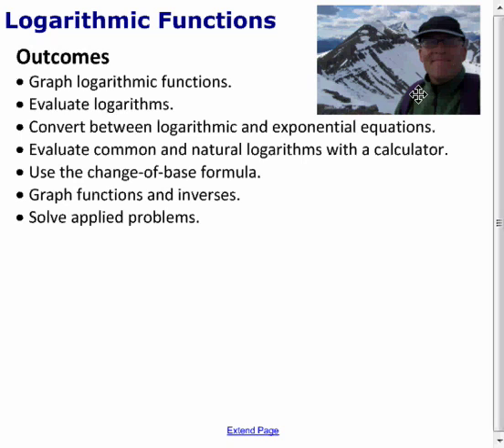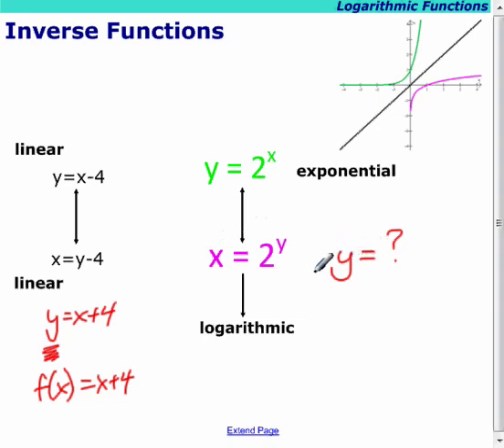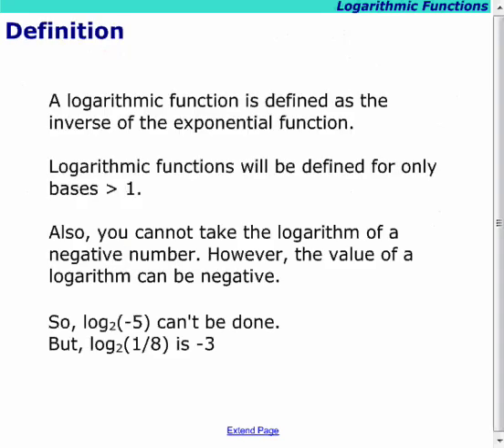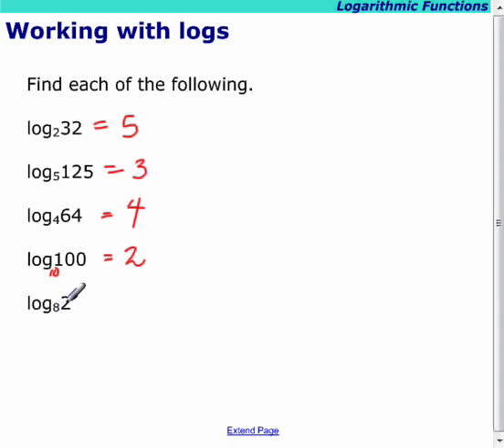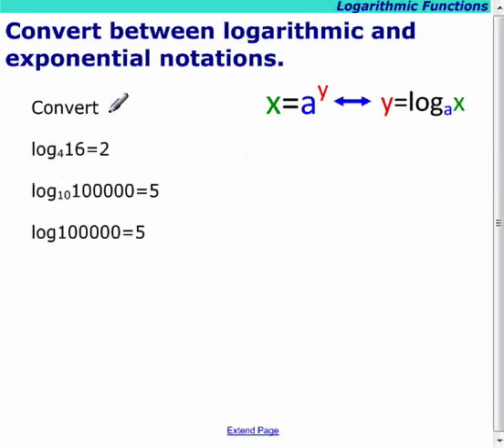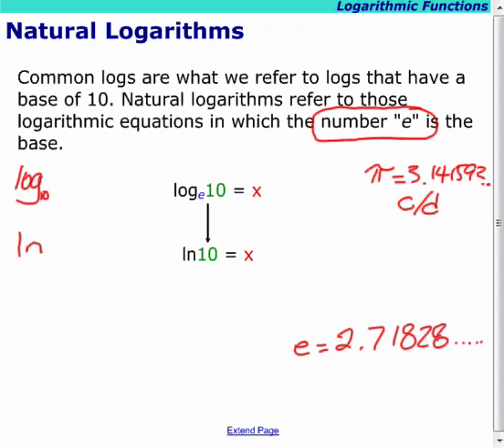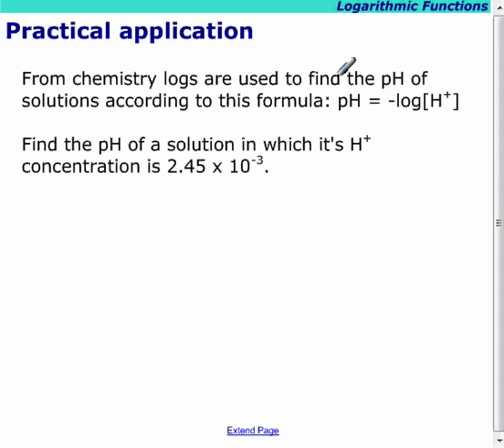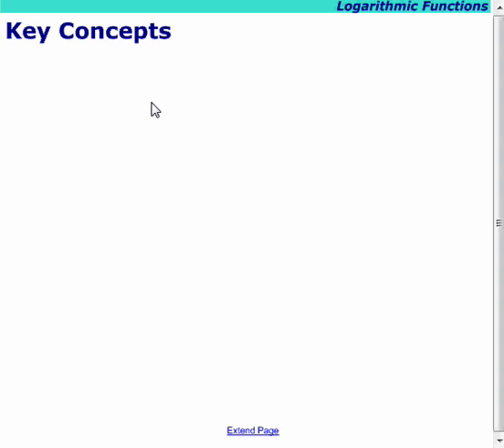MTH095 5.3 Logarithmic Functions and Graphs